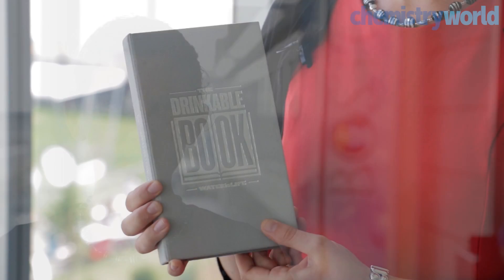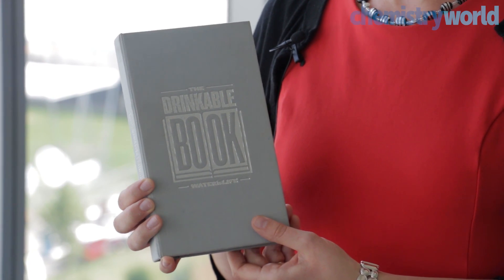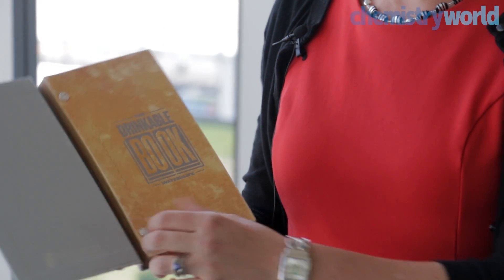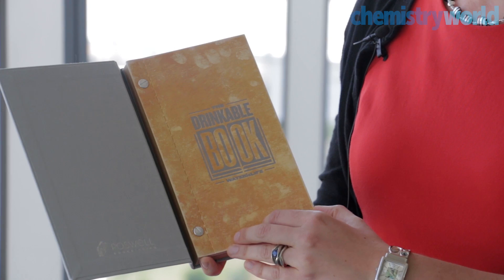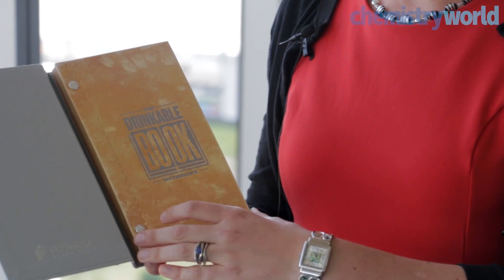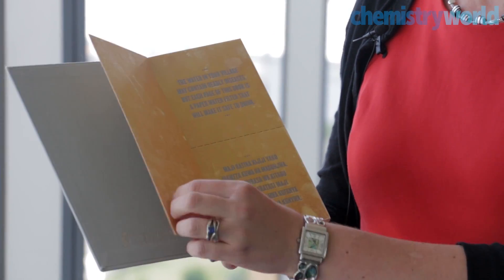The 'Drinkable Book'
Teri Dankovich from from Carnegie Mellon University introduces the 'Drinkable book' - an affordable water purification system that whose pages can be used to filter water and kill bacteria.